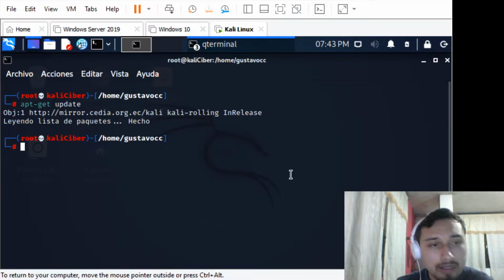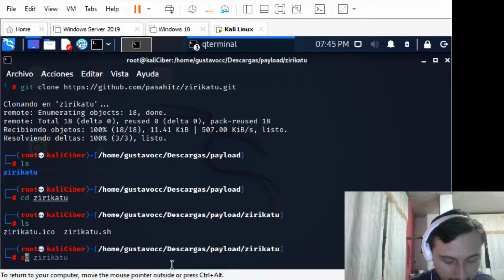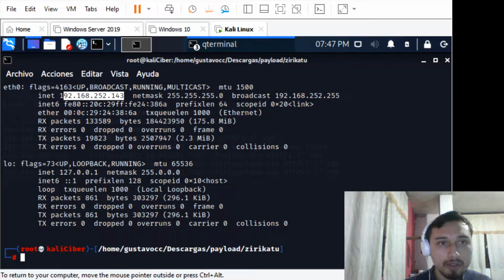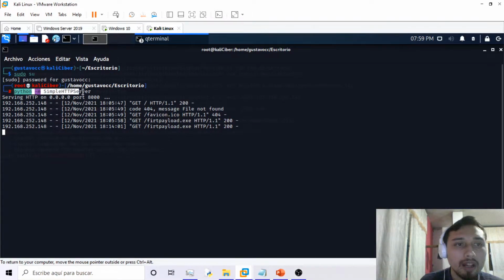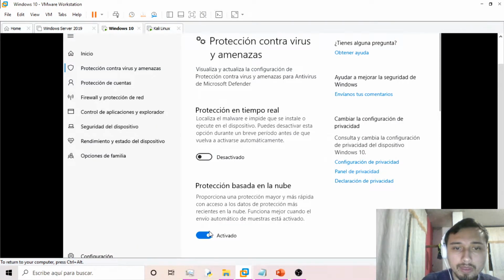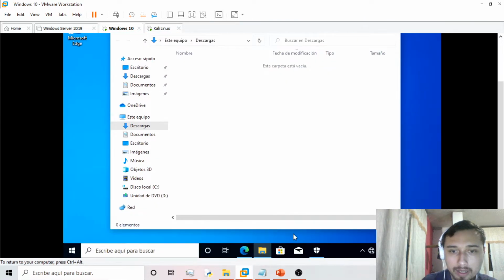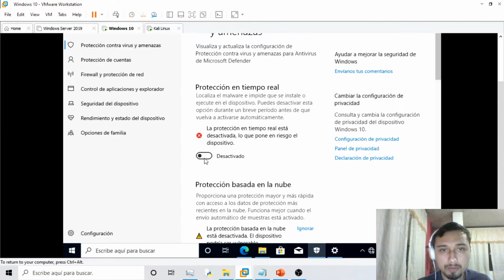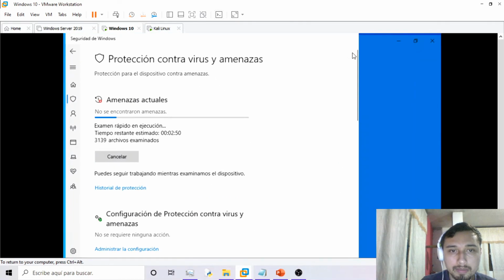Laboratorio 6 p103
intrusion to windows 10